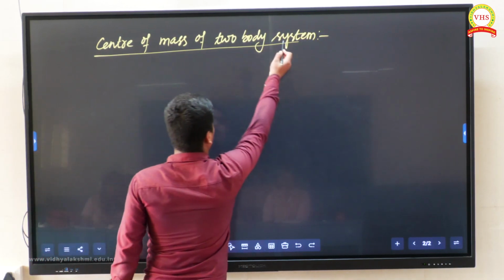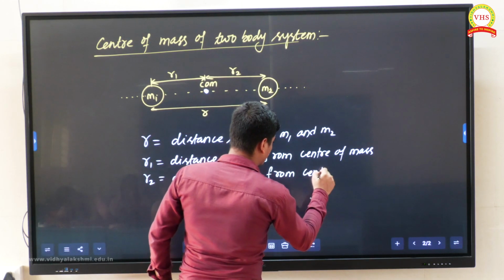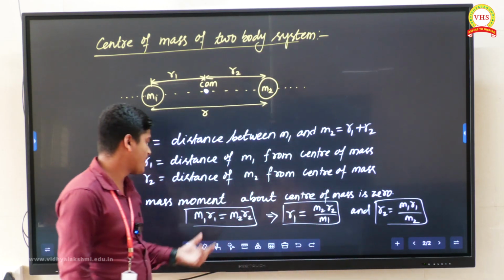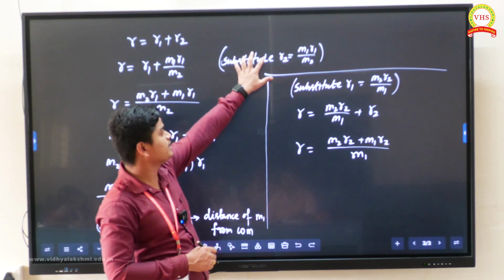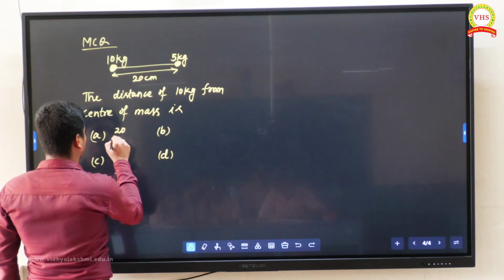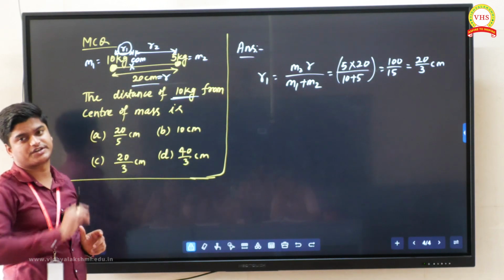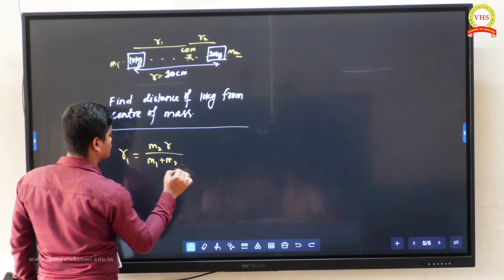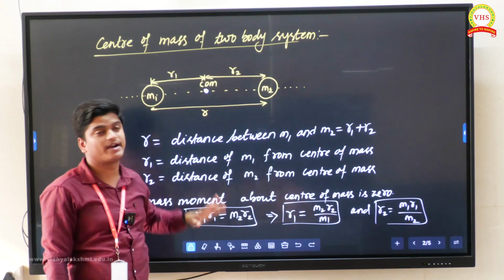Centre of Marr of Two Body System